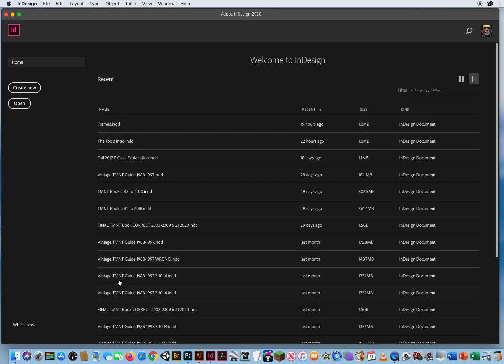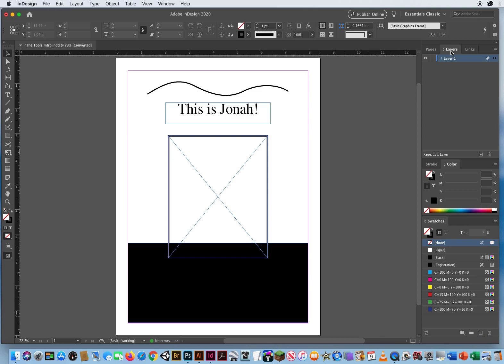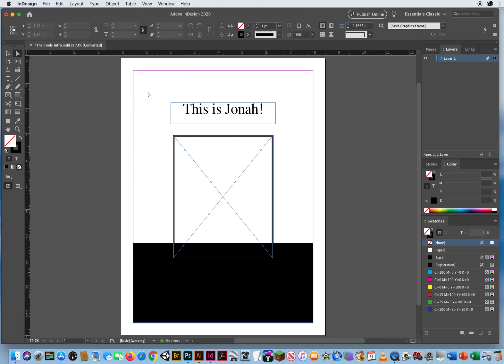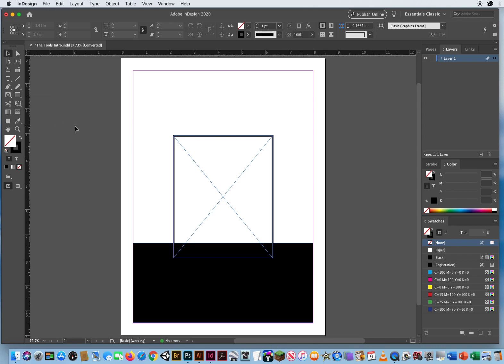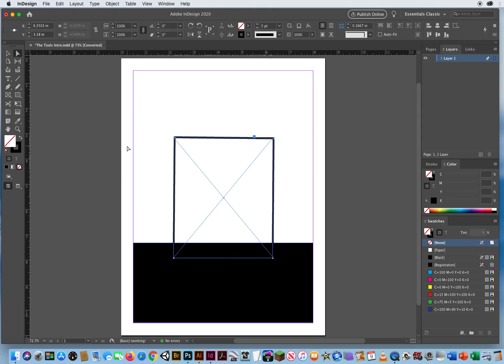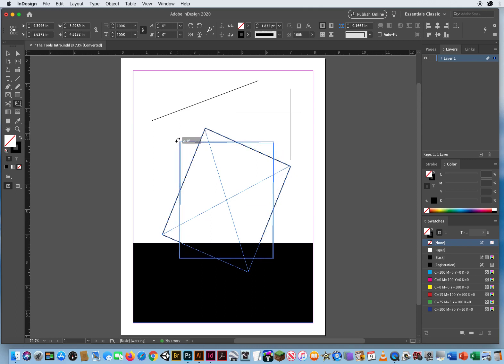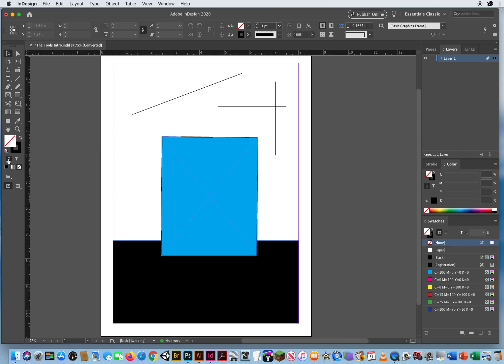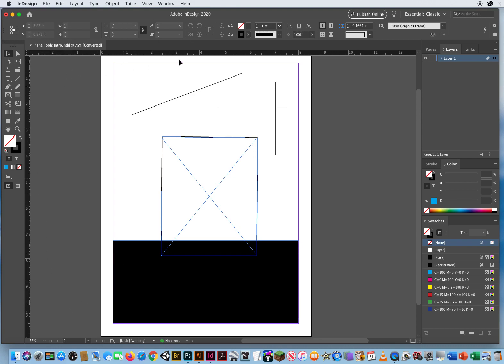The Adobe InDesign Toolbox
My Tutorial on introducing you to the InDesign Toolbox and what you are going to be using.